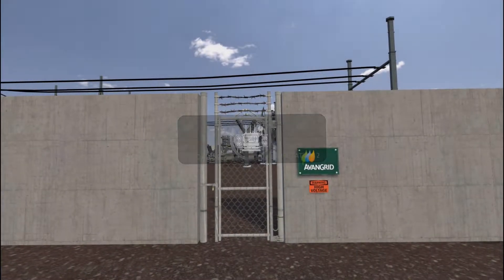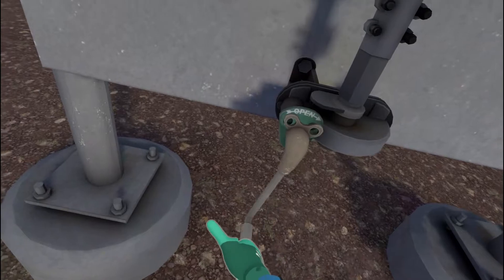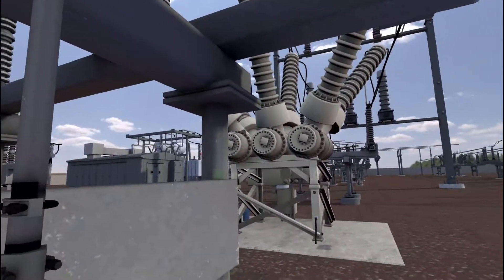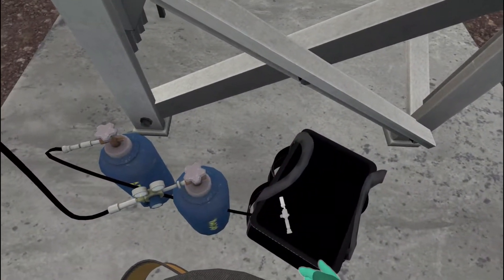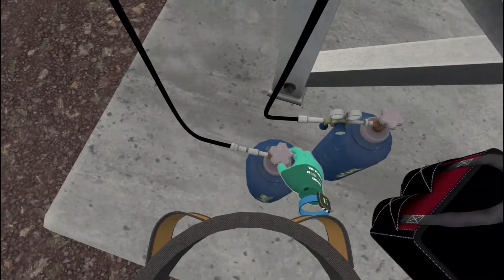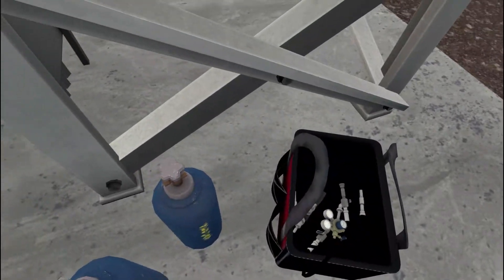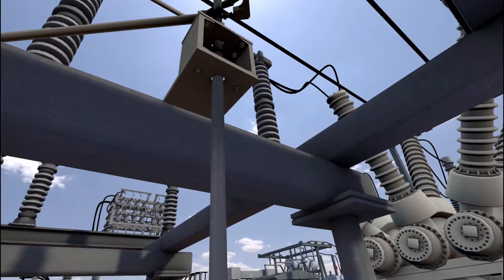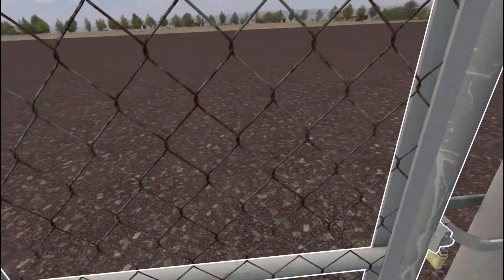Avangrid SF6 Gas Switching Procedure (CG Single Player, Preview Course) - Oculus Quest 2 | VR Vision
Avangrid SF6 Gas Switching Procedure (CG Single Player, Preview Course) - Oculus Quest 2

A technician for the local substation is required to do his inspection on the SF6 Gas levels on all the breakers. After inspection completion, one of the breakers is low on sf6 gas. The technician now needs to perform a switching procedure to isolate the breaker and fill the breaker. The technician will perform loto procedure on open-air-disconnects as well as learn proper filling and tagging procedures.